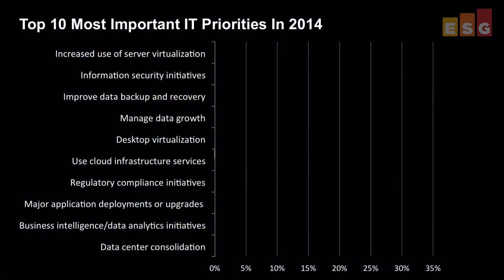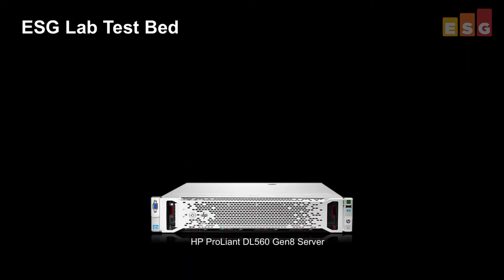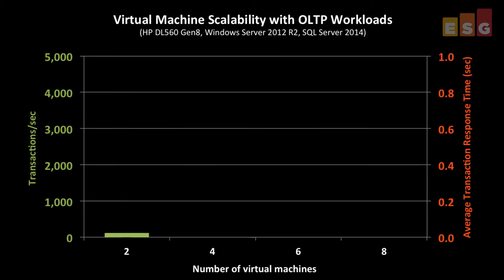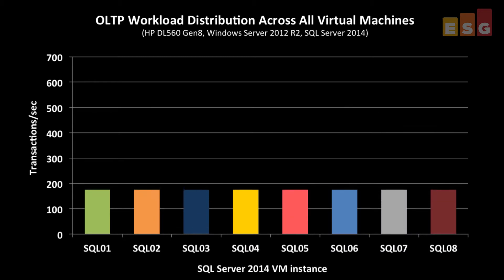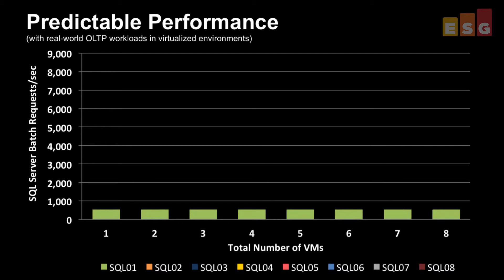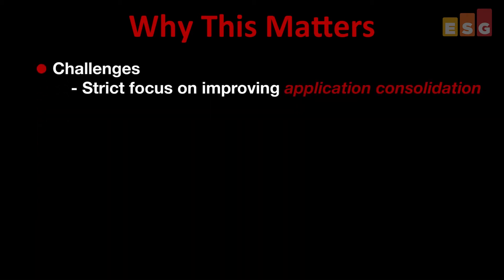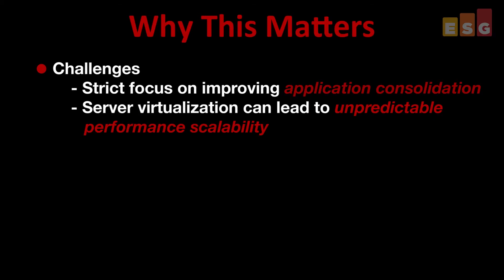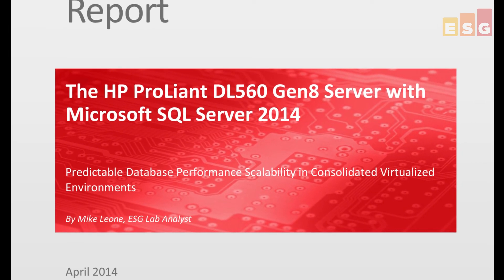Lab Video Summary: The HP ProLiant DL560 Gen8 Server with Microsoft SQL Server 2014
SG Lab Analyst Mike Leone discusses ESG's testing of The HP ProLiant DL560 Gen8 Server with Microsoft SQL Server 2014